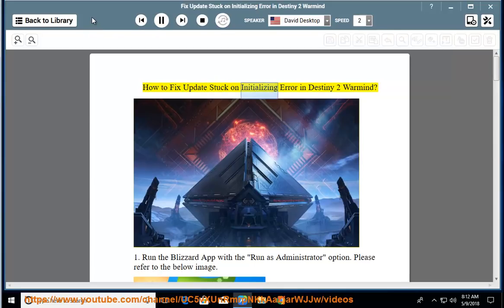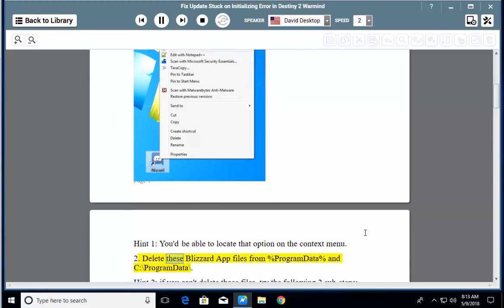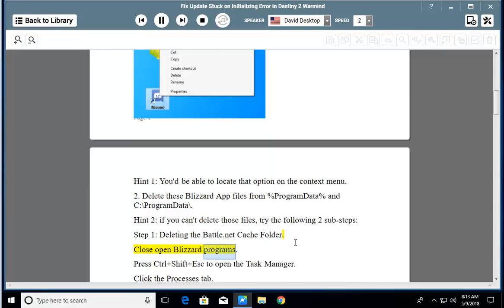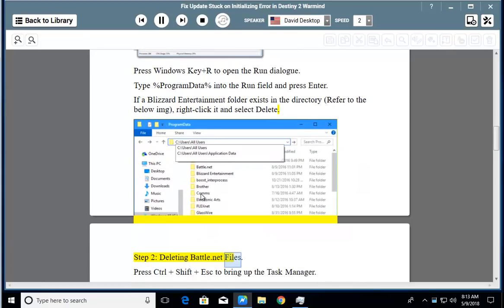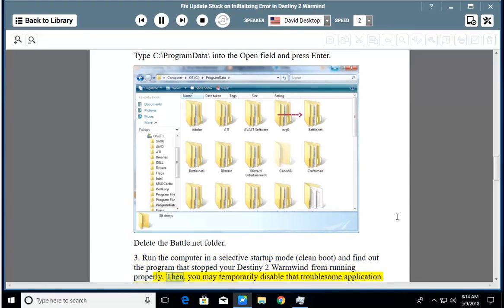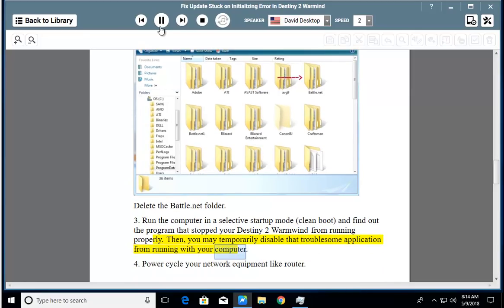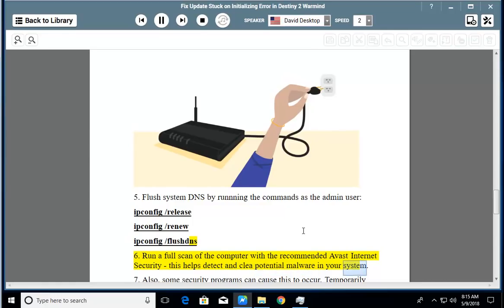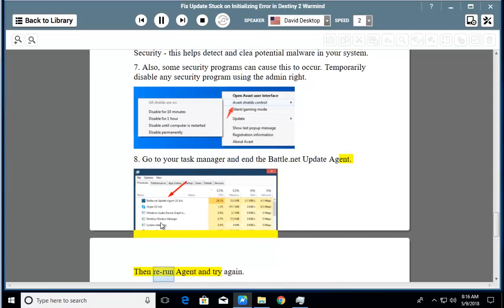Fix Update Stuck on Initializing Error in Destiny 2 Warmind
This vid helps Fix Update Stuck on Initializing Error in Destiny 2 Warmind.

Run Avast Internet Security@ and clear potential malware in your system.

Read text guide@ Learn more?

Gmail or Live Mail sent suspicious activity alerts when using AVG Secure VPN
Fix error code 6050 when connecting to VyprVPN